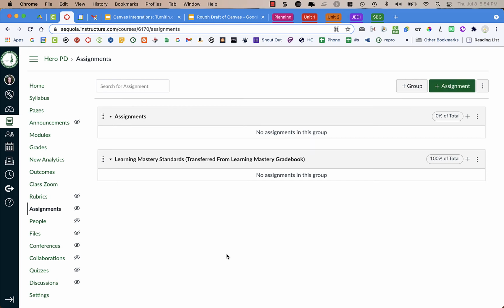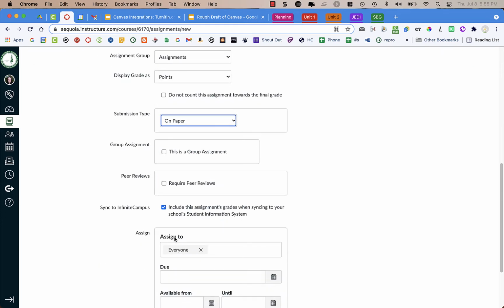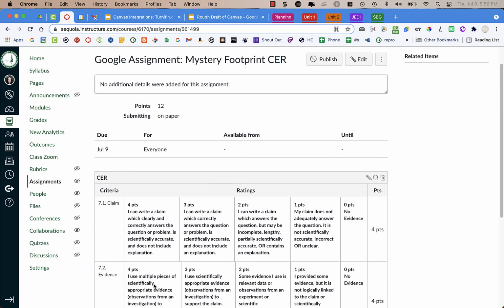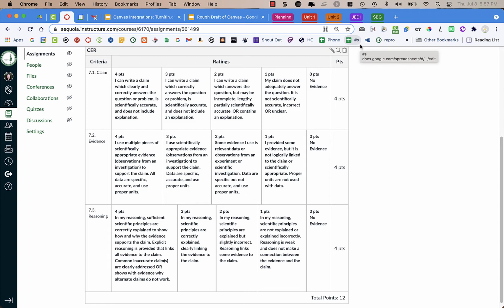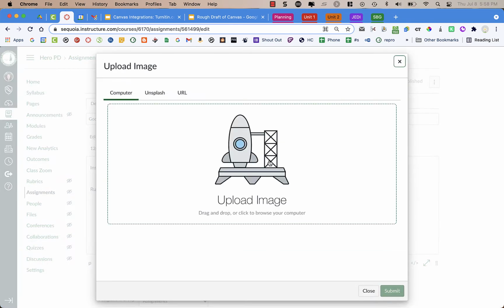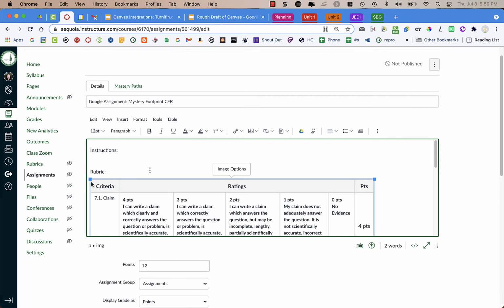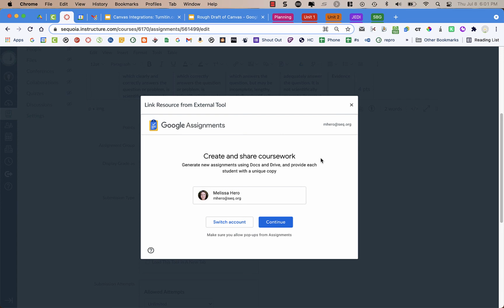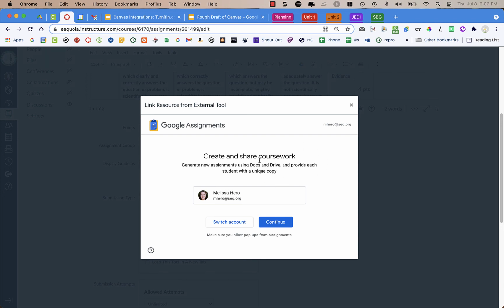Speedgrader Rubrics with External Tools Workaround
If you want to grade Canvas assignments where you use an external tool, such as Turnitin Integration or Google Assignments, there is a workaround to add Canvas rubrics in Speedgrader